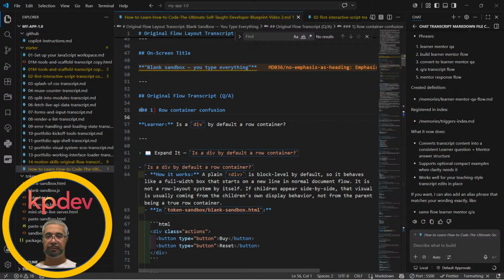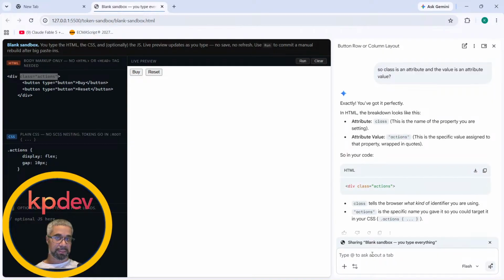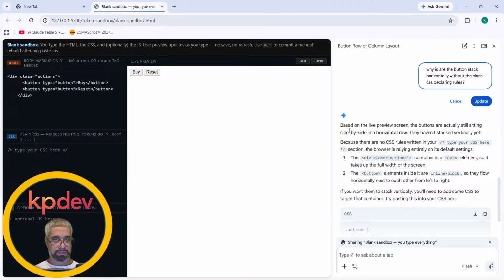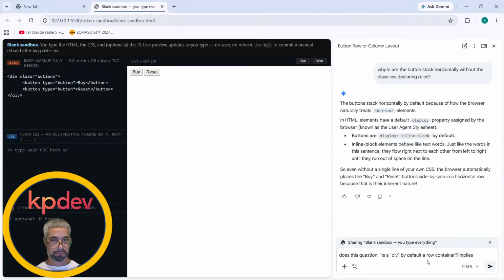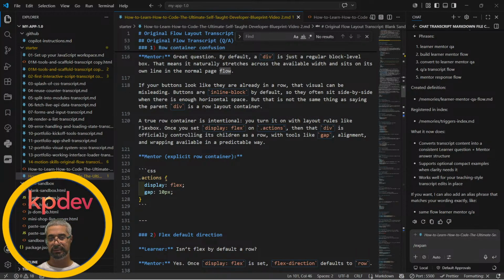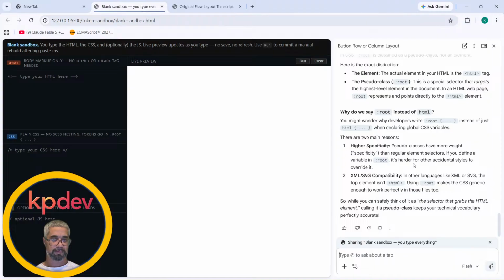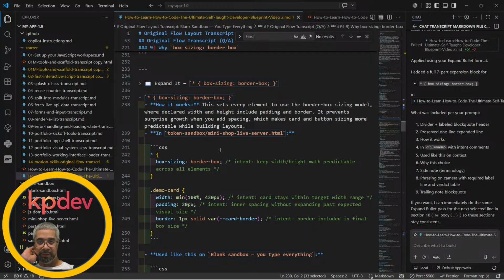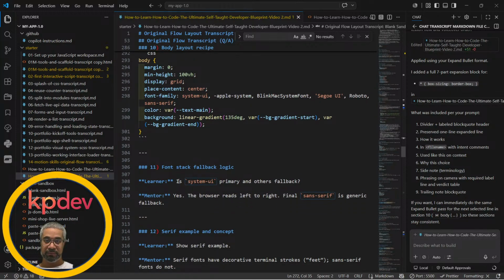How to Learn How to Code: The Ultimate Self-Taught Developer Blueprint: Video 2